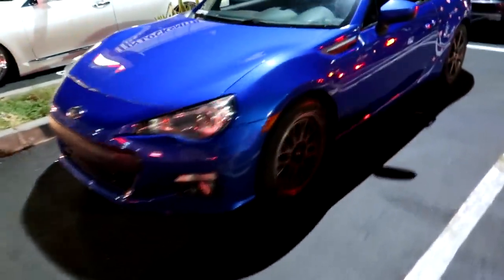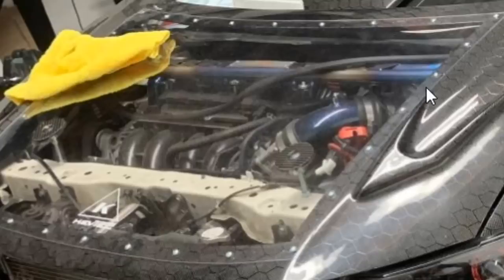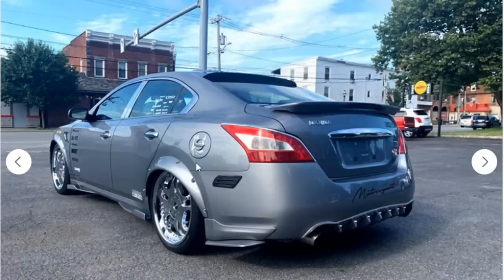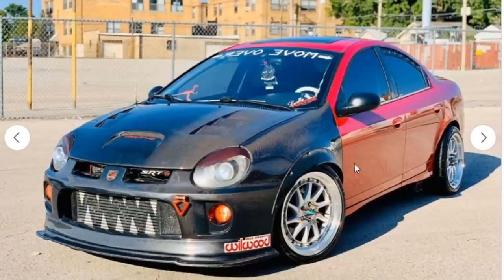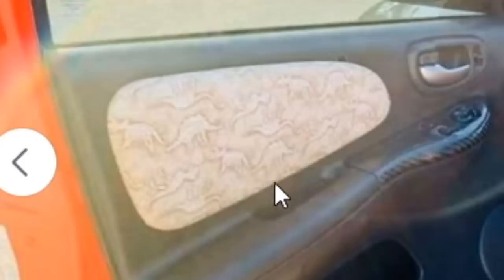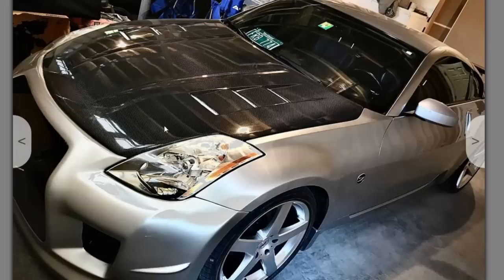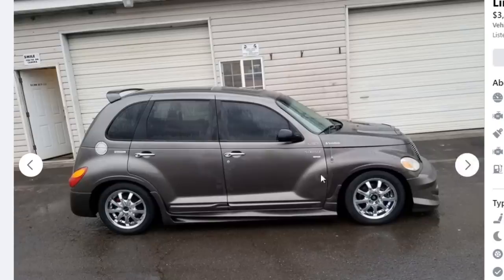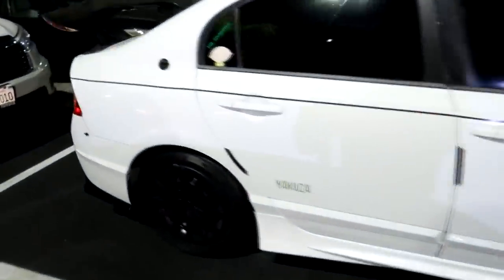Worst Ricer "Builds" For Sale On Craigslist!!! (Ricer Cars On Craigslist)